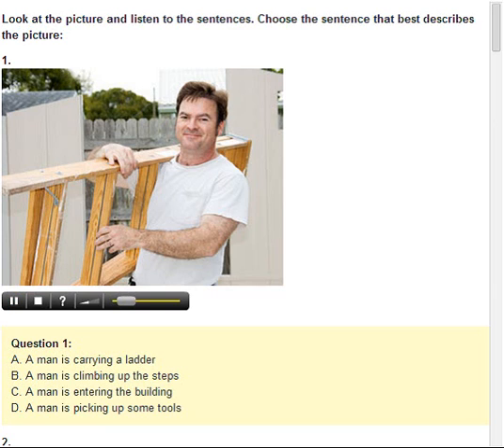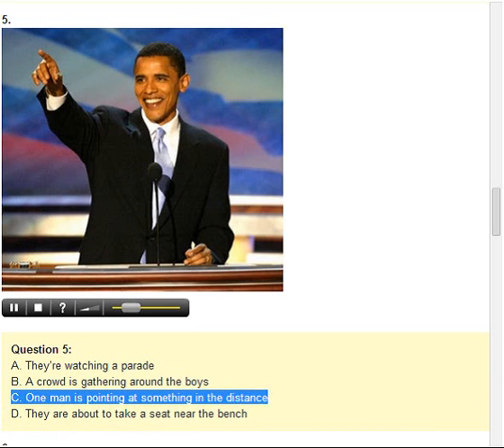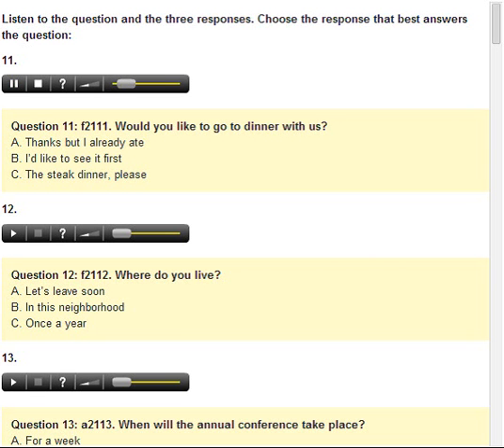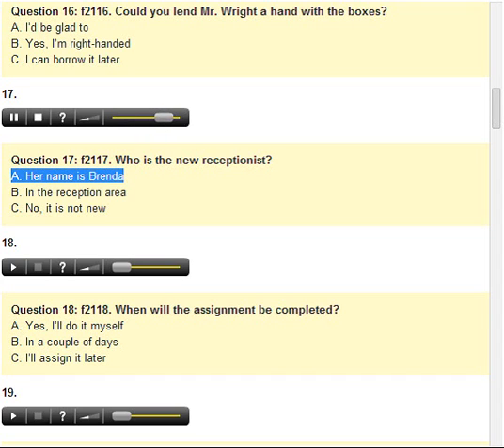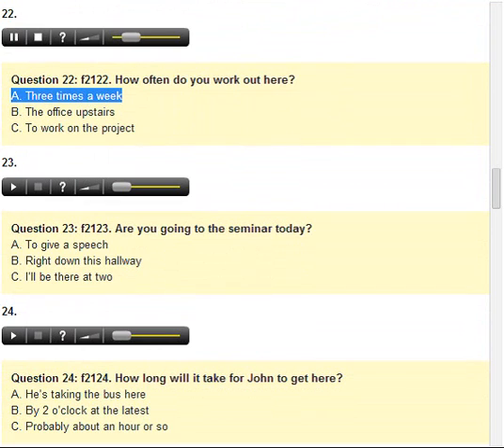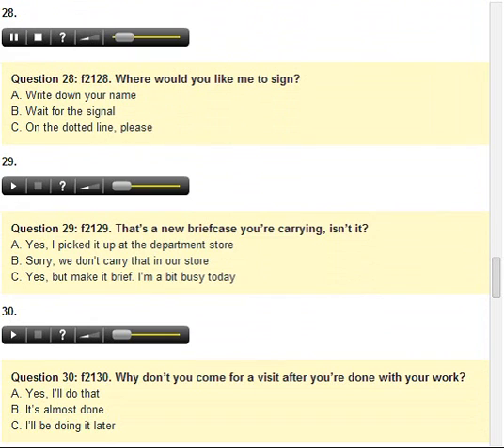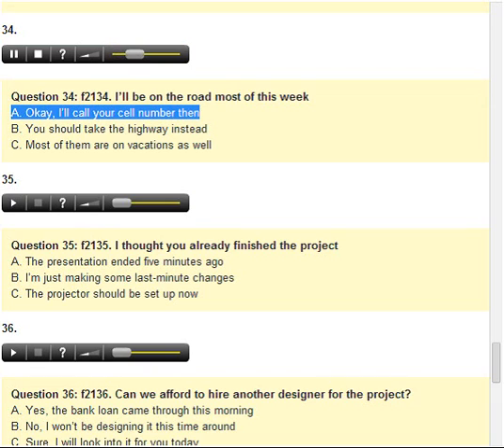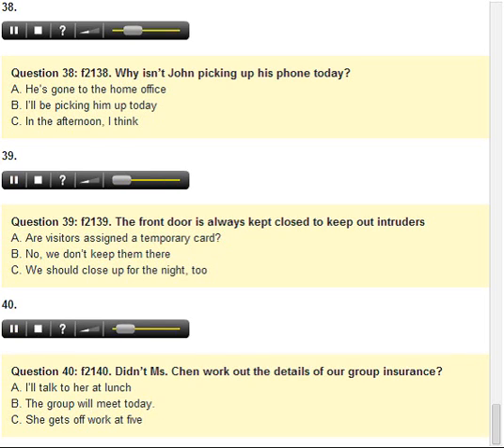longman toeic test 2- question and answer part 1 and part 2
longman toeic test 2:  part 1 and part 2.
question and answer part 1 part 2 of longman toeic test 2